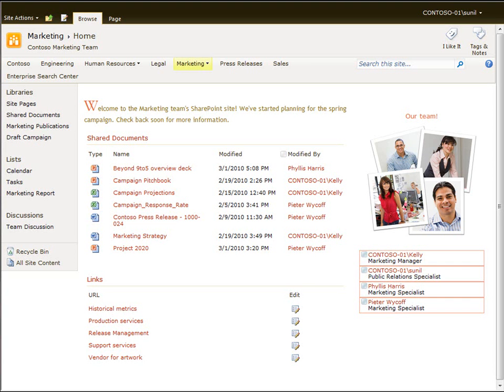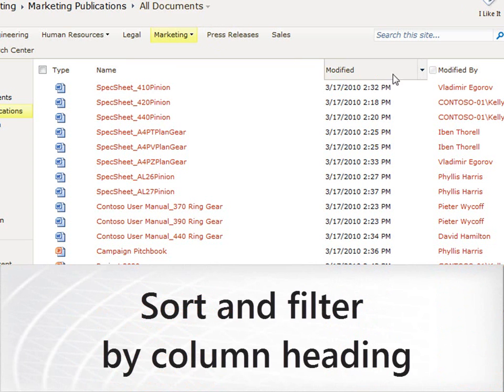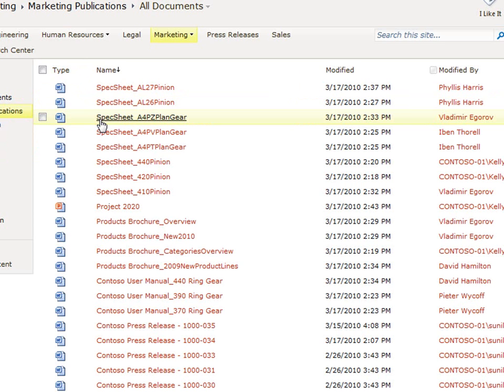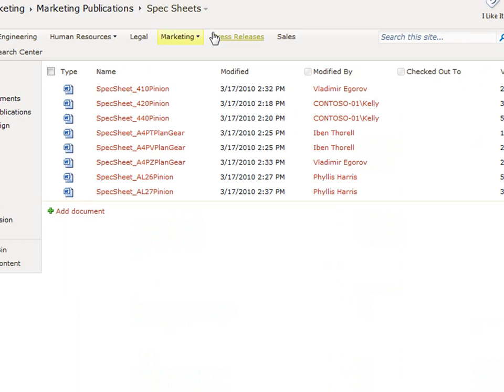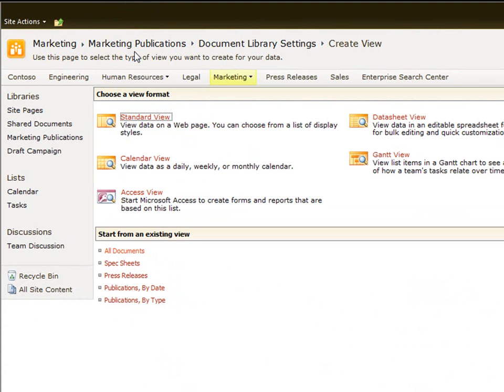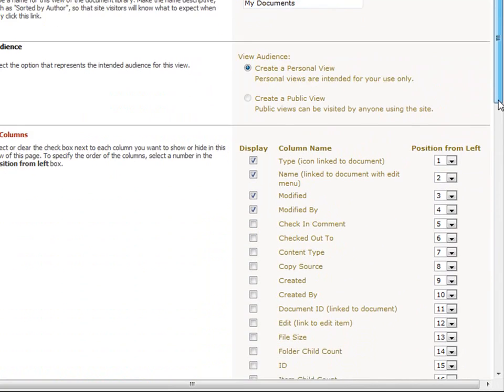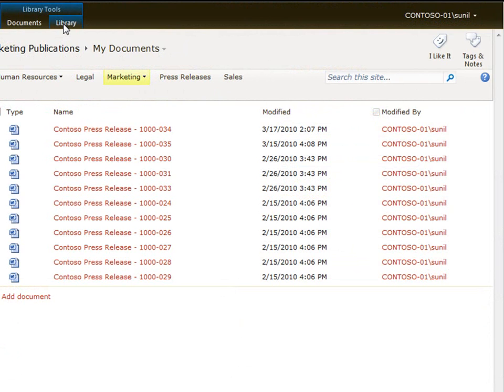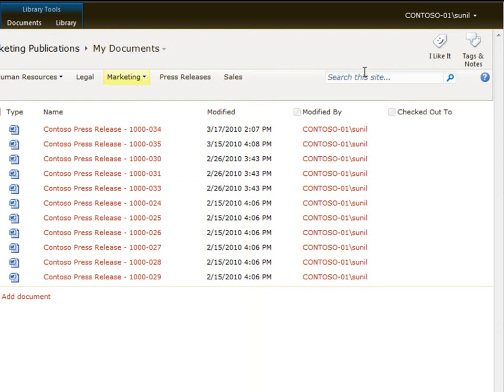Microsoft Sharepoint 2010 Create personal views